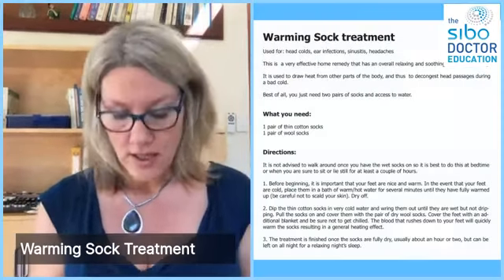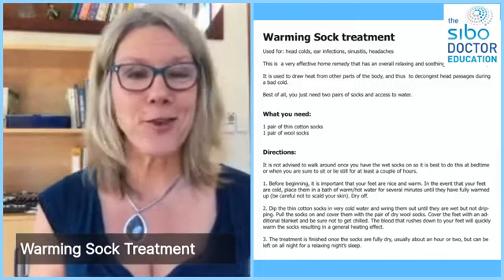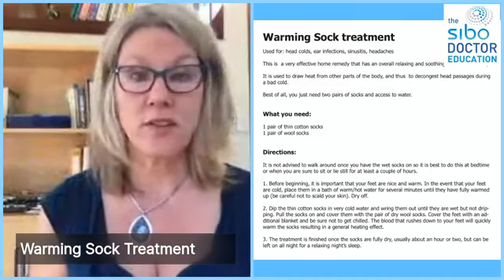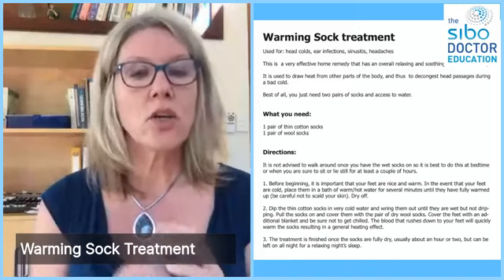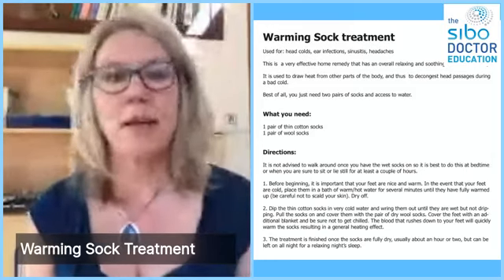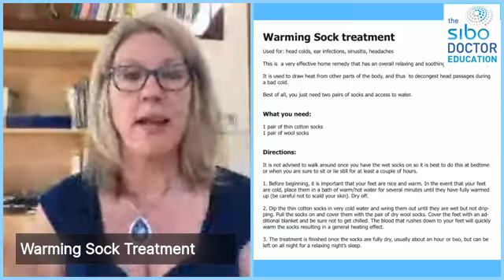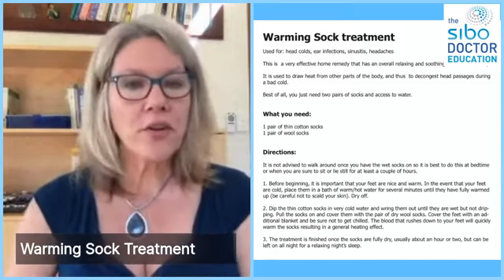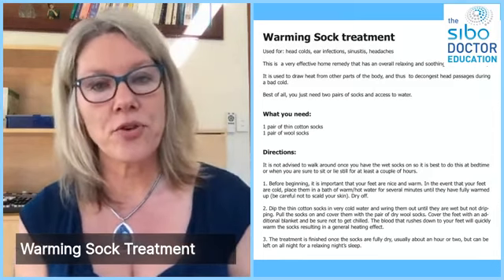This Simple Home Remedy Can Relieve Viral Symptoms Overnight.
The Do-it-Yourself-Gut Health series teaches you how to help yourself with home treatments, nutrition, home made medicines, and more. Tune in LIVE every week or peruse the weekly videos on our Facebook, Insta and here on YouTube.  To learn more about DIY gut health education